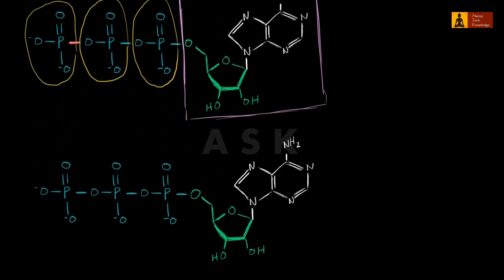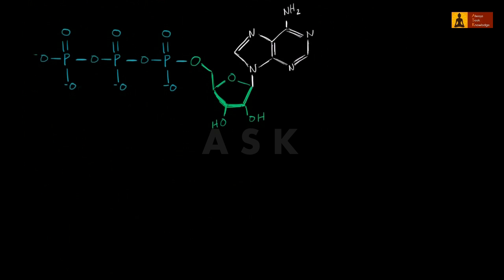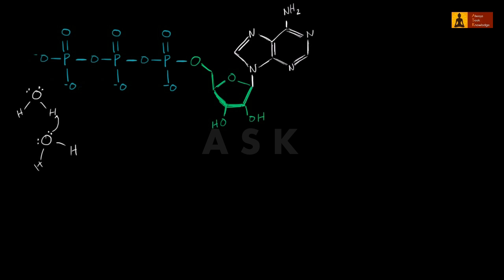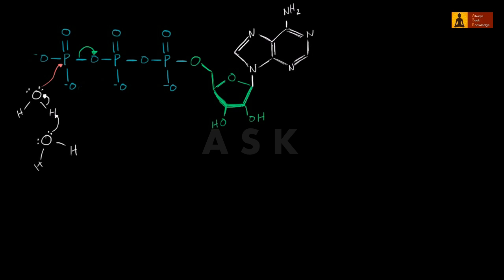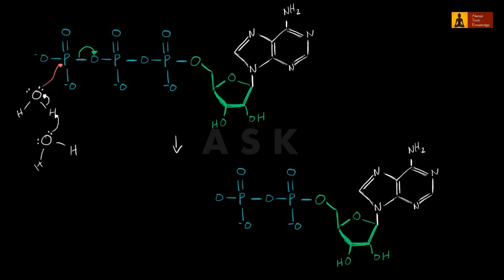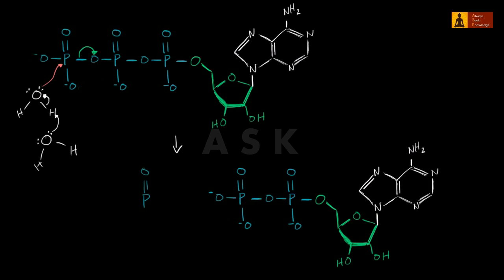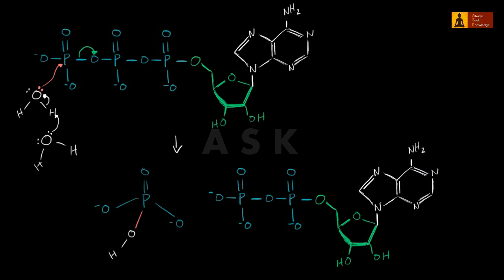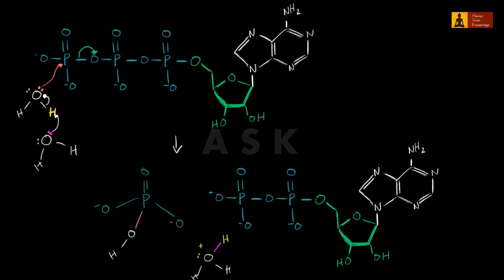ATP hydrolysis mechanism.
Video is an interesting class on ATP hydrolysis mechanism.